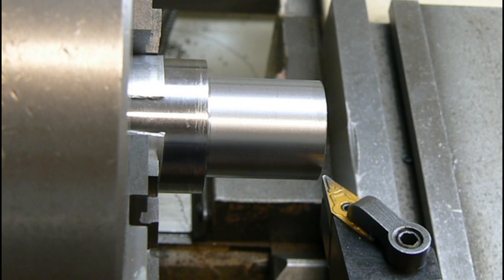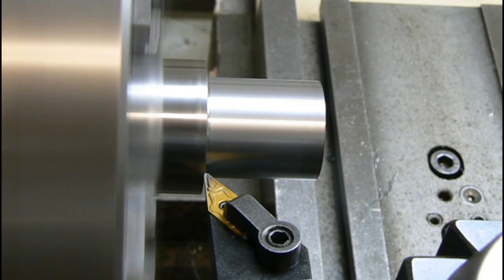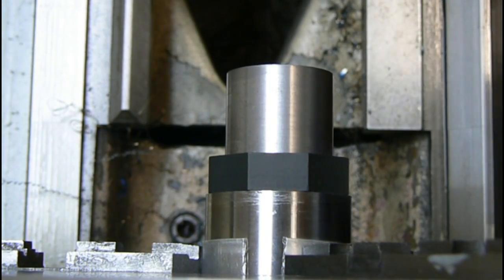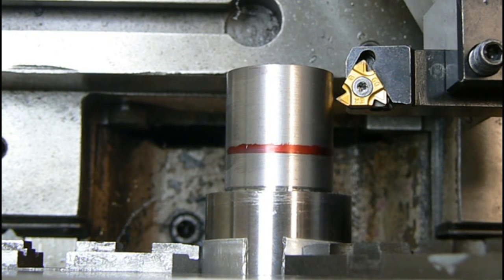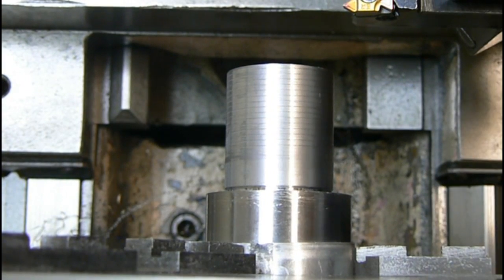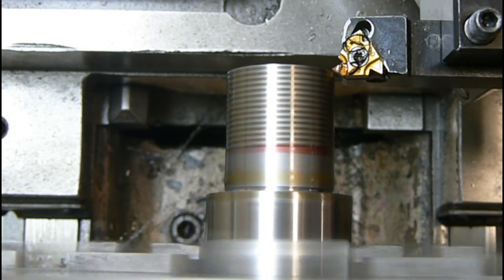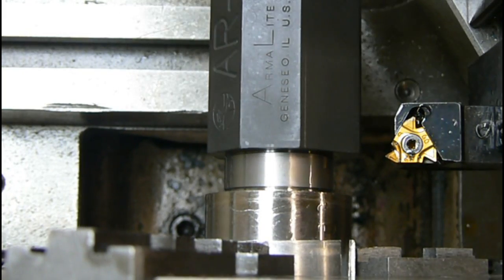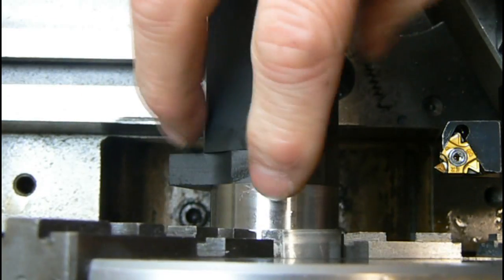375 Chey Tac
I didnt plan on filming any of this so thats why its already in progress. This is going to be a .375 Chey Tac for a customer.